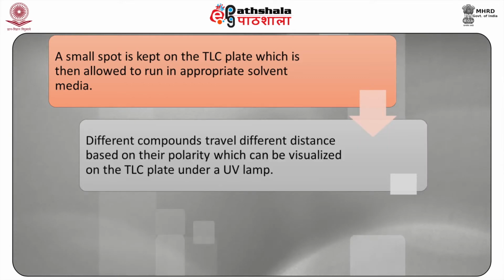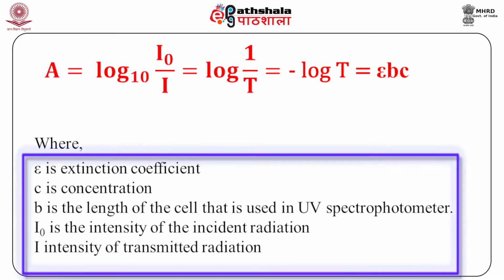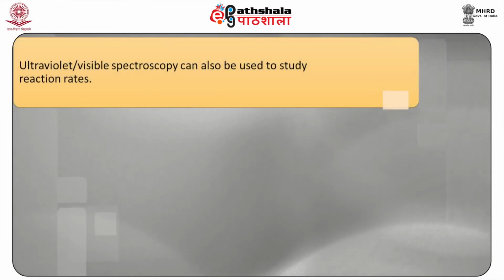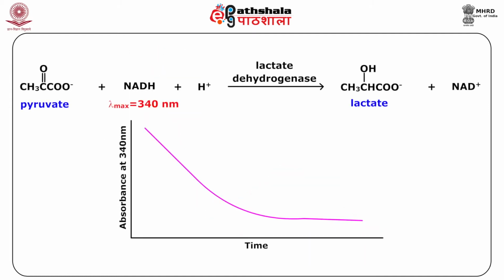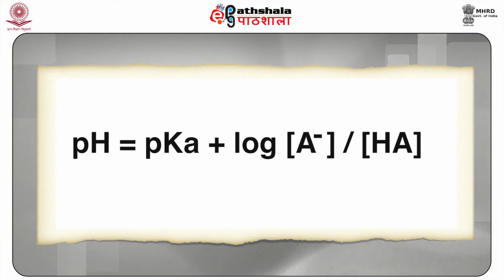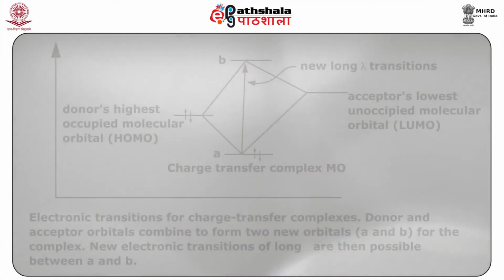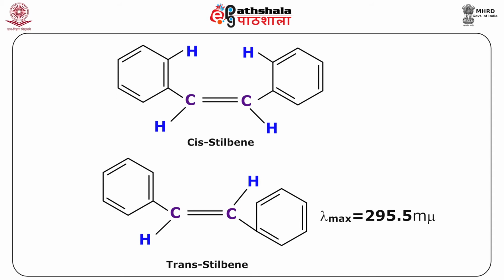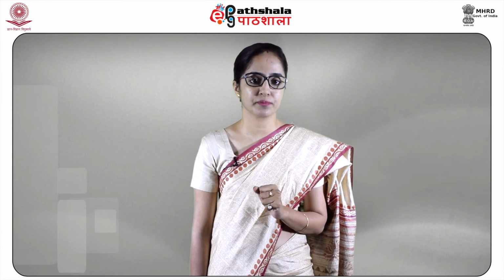Applications of UV Spectroscopy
Module: Applications of UV Spectroscopy